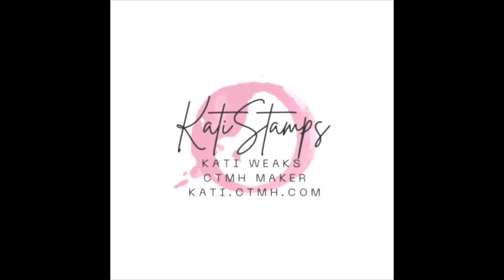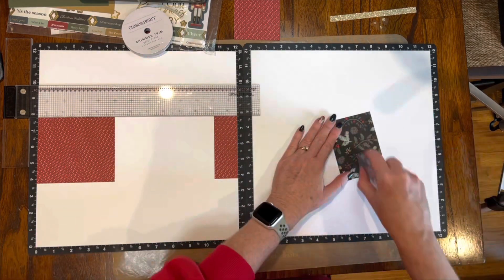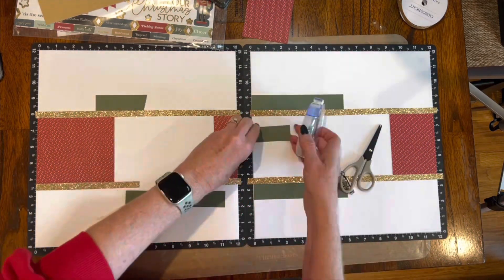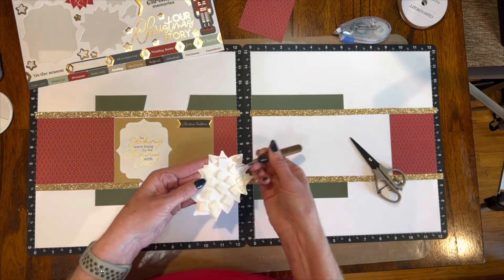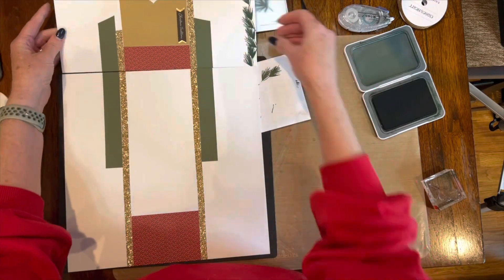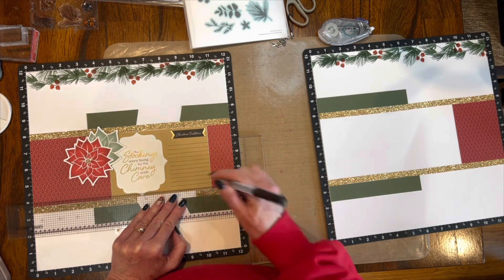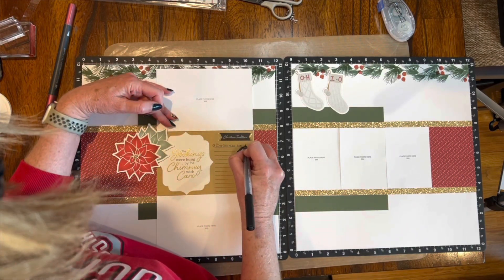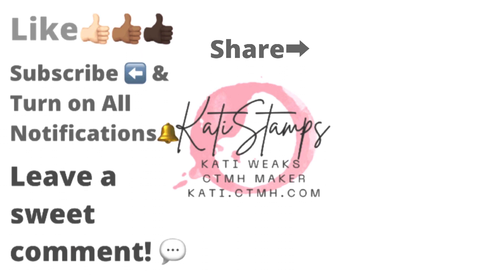Christmas Story Layout | October 22 Mystery Envelope Challenge | Makers With Heart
Want to order supplies from Kati.CTMH.com ? Check out the supply list below!

Supplies from Kati.CTMH.com
X7286S Christmas Story Paper Packet and Sticker Sheet
1385 White Daisy Cardstock
X5950 Toffee Cardstock
X6070 Pine Cardstock
Z1985 Gold Shimmer Trim
Z3312 Gold Glitter Gems
Z3315 Gold Shimmer Brush
Z3231 4”X6” Flip Flap
Black Journaling Marker .03 (Retired)
Spectrum Noir Metallic Marker–Red Garnet (Retired)
Z4310 Circle Shaker Foam & Acetate
9043 Make It From the Heart, Volume 3
Y1003 2”x2” Acrylic Block
Y1009 2”x3.5” Acrylic Block
Z3547 Piercing Tool
Z3579 Stamp Shammy
Z4621 Stamp Shammy Case
Z4643 T-Ruler
Z1279 VersaMat
Z1836 Non-stick Micro-tip Scissors
Z2045 All-Purpose Mat
Z1510 Air Touch Adhesive